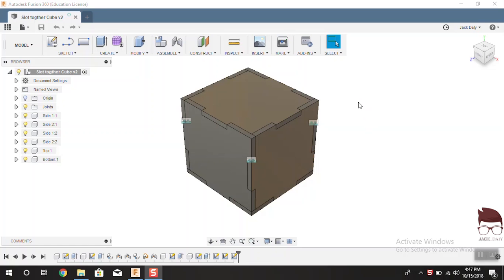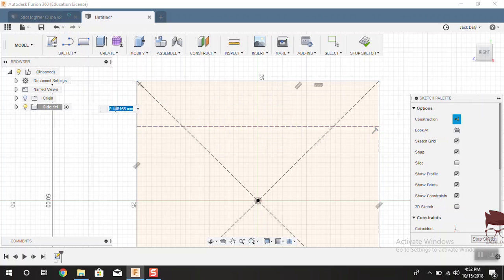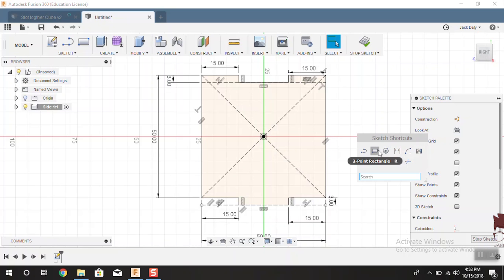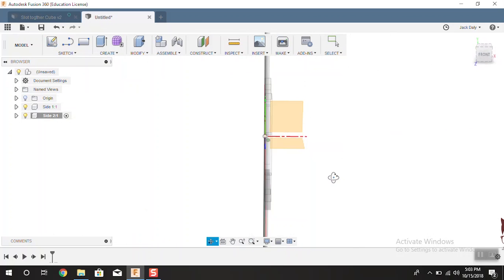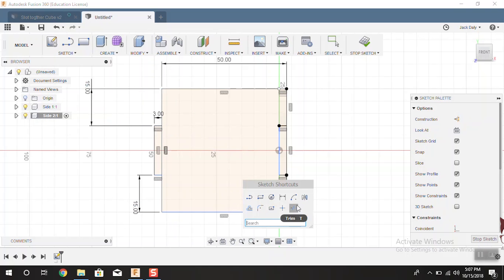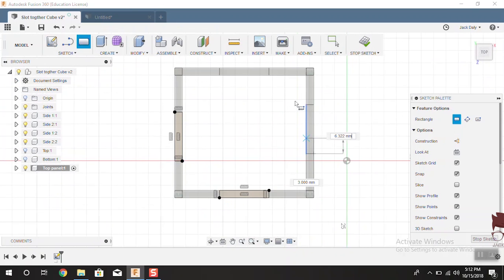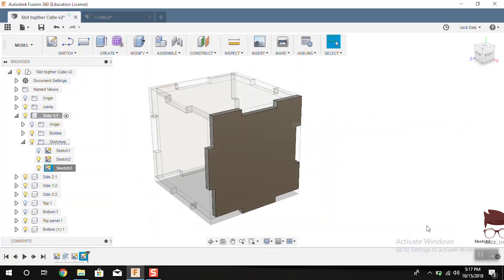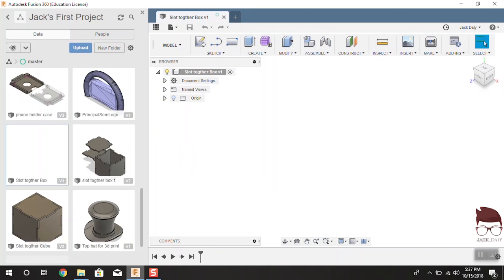Fusion 360 for Beginners: Fully Lasercut-able Box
In this tutorial, I teach you the basics of fusion 360 through a practical we do with a fully lasercut-able box, that has joints. I also teach you how to then export that so it is fully ready for laser cutting. This is for anyone who is wanting to learn more and key tips to help with your workflow. Enjoy! Leave any questions below!
Loving the videos and want to check out more and get notified when I upload?